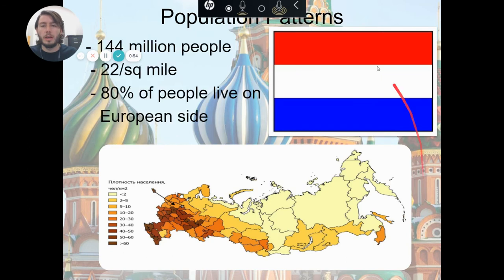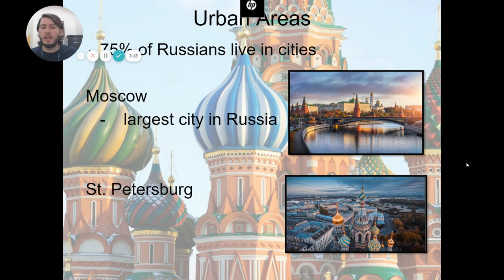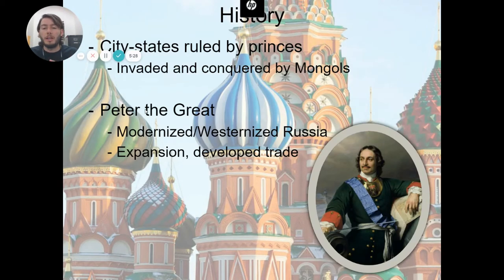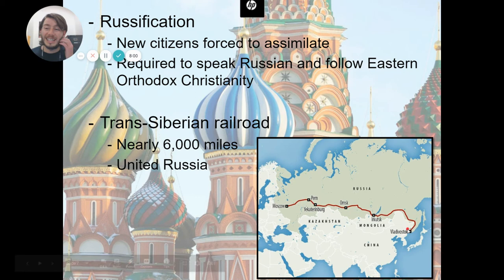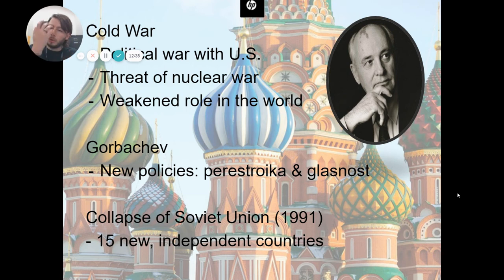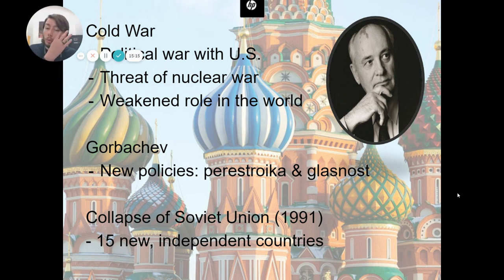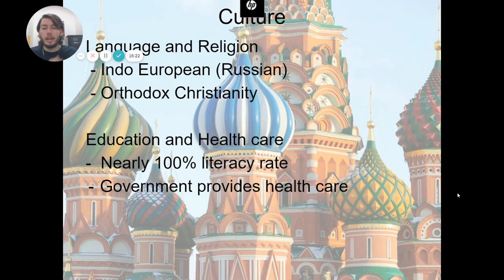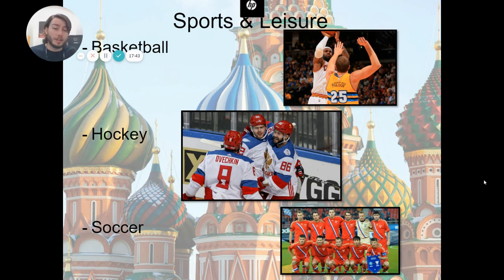CH 14: Russia's Cultural Geography